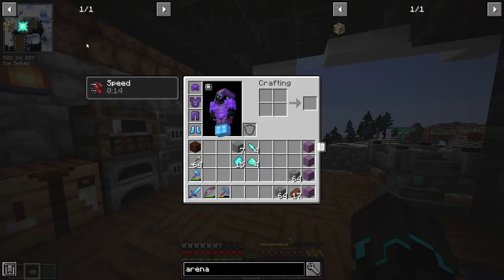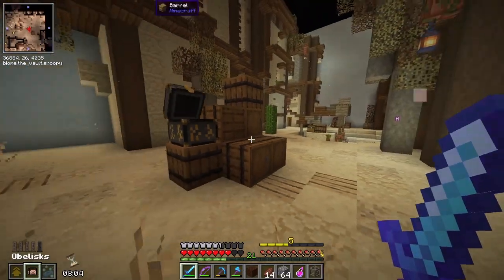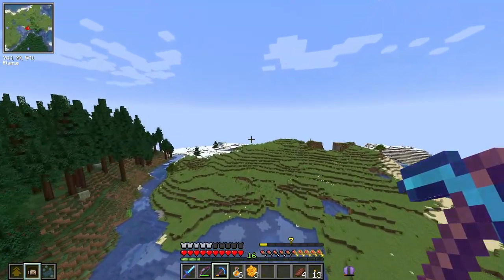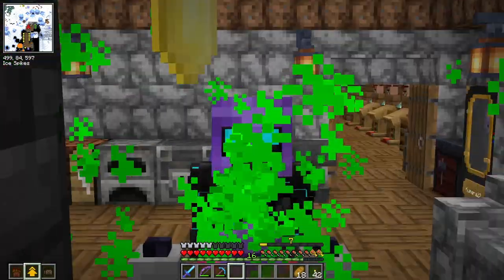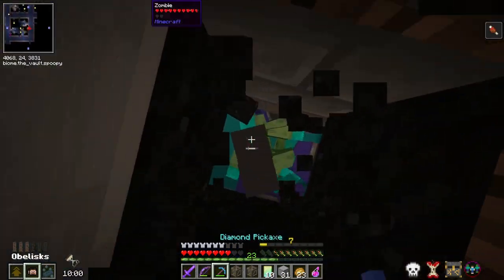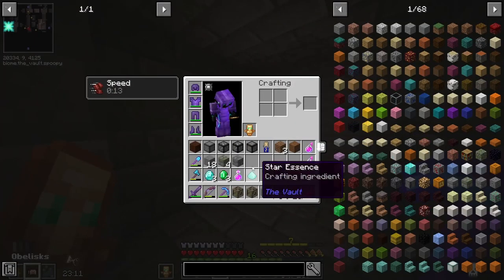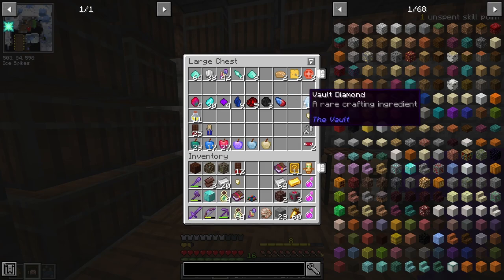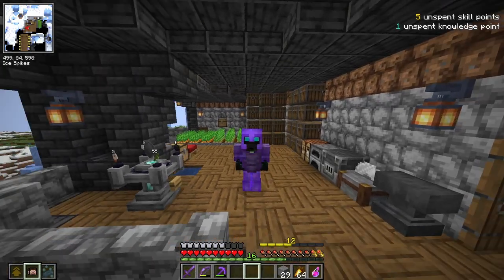Our FIRST Knowledge Star! | Minecraft: Vault Hunters - E06